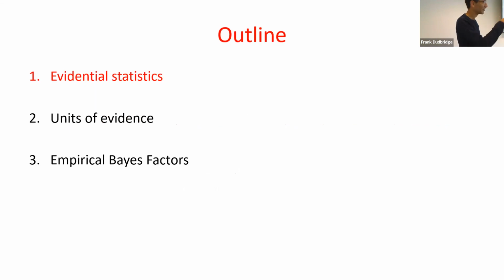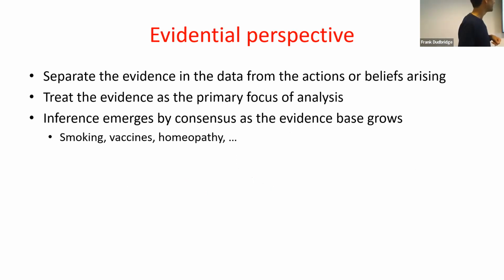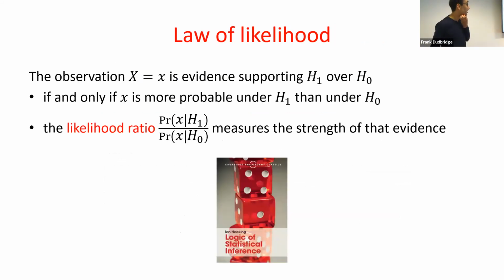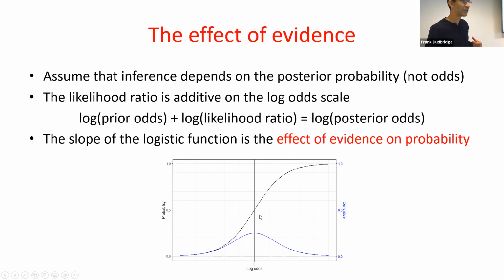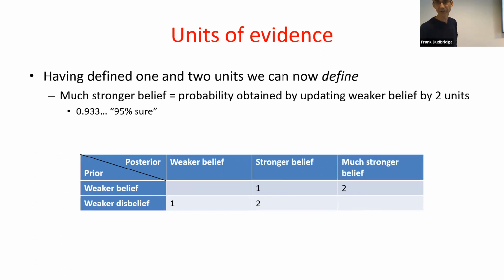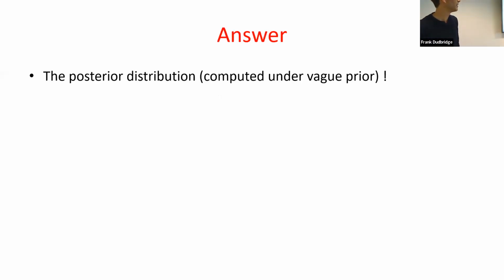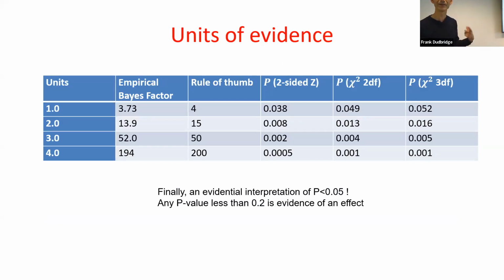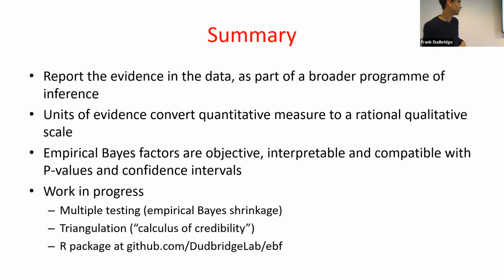IEU Seminar: Frank Dudbridge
Title: Objective measures of statistical evidence

Abstract: There is continuing debate over how to measure statistical evidence.  Classical testing with P-values is prone to misunderstanding, while Bayesian testing requires prior distributions that can substantially influence results.  For a more objective approach, I propose Empirical Bayes factors in which the prior is estimated from the data, giving a measure of evidence that can be interpreted from both frequentist and Bayesian perspectives.  To provide a qualitative sense of stronger and weaker evidence, I propose a scale of measurement based on modelling the effect of evidence on beliefs.  Together these proposals offer steps towards more objective reporting of statistical evidence.

Biography: Frank Dudbridge is Professor of Statistical Genetics at the University of Leicester, and a Visiting Professor at the University of Bristol.   He has worked on statistical methods for genetic epidemiology, including family-based association studies, genome-wide association